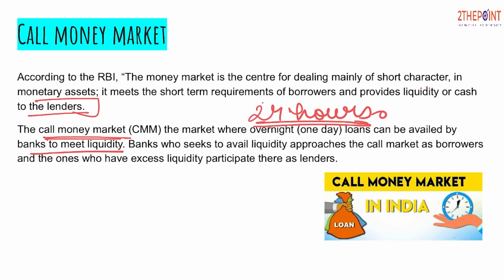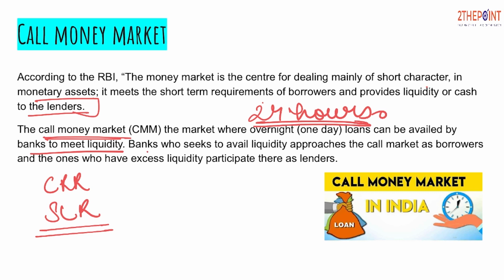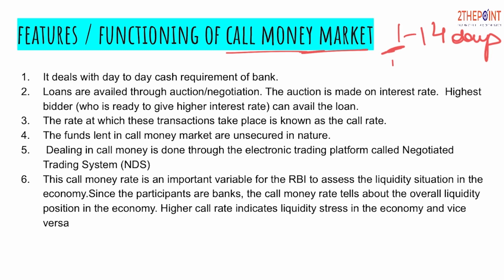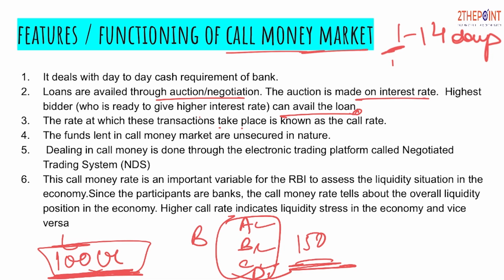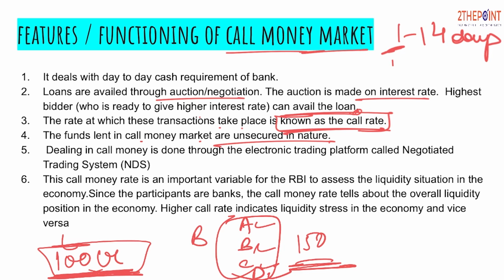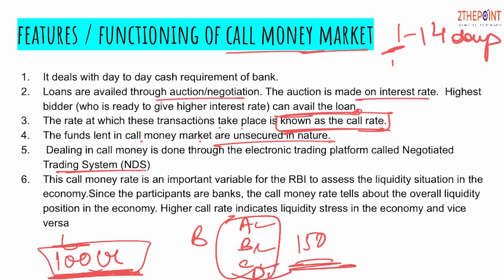Call Money Market I Interbank Lending and Borrowing I Money Market Instruments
The call money market is a market for very short-term funds repayable on demands with a period varying between one day to a fortnight.
It is the most viable market as the day-to-day surplus funds, mostly of banks are traded in this market.
Call money market accounts for a major part of the total turnover of the money market.

Call money market is also known as the “Notice Money” Market.
The call money market is a highly liquid market.
Call money market is highly risky and volatile.
No security or collateral is required to cover the transactions in the call money market.
It is basically an “Over-the-counter” market without the intermediation of brokers.
The participants in the call money market are-scheduled commercial banks, non-scheduled commercial banks, foreign banks, state, district and urban cooperative banks, brokers and dealers in the securities market, and primary dealers.